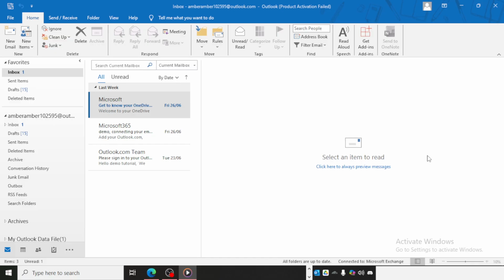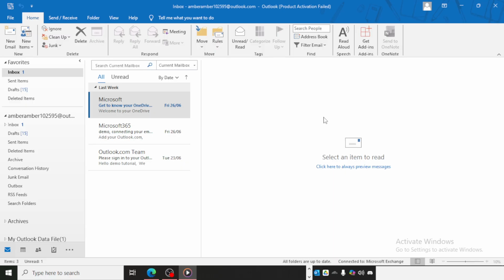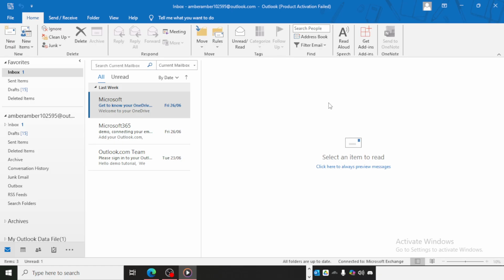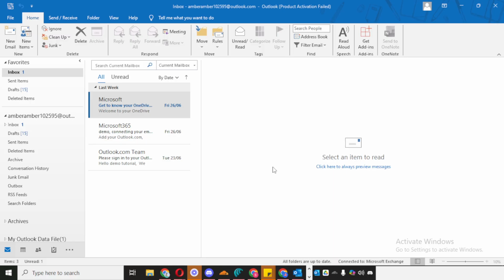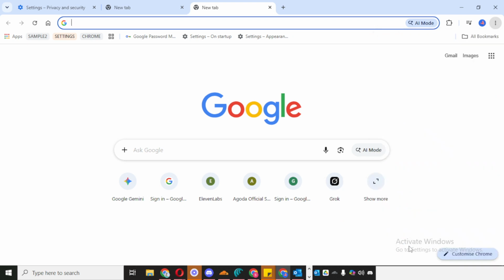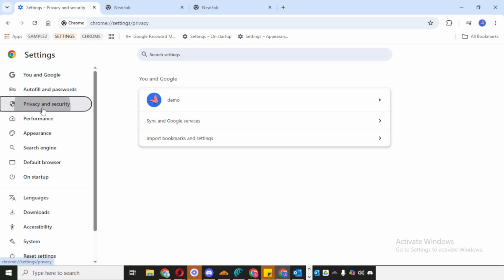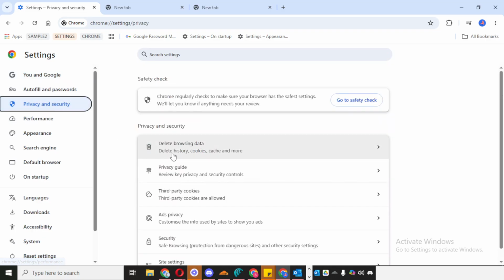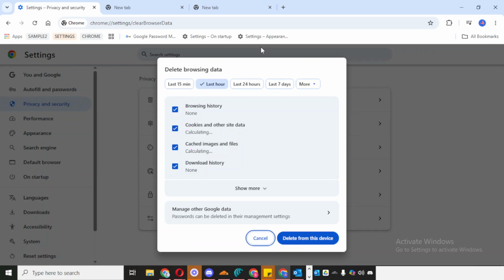How to fix Outlook too many requests problem (full guide 2026)